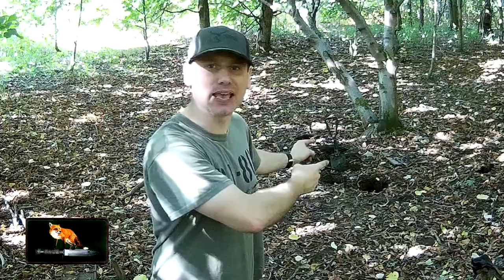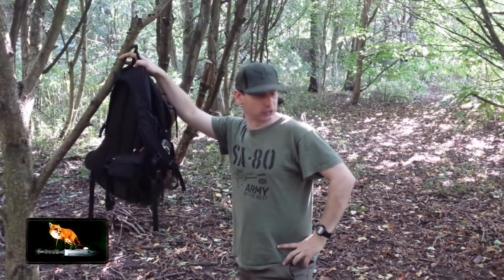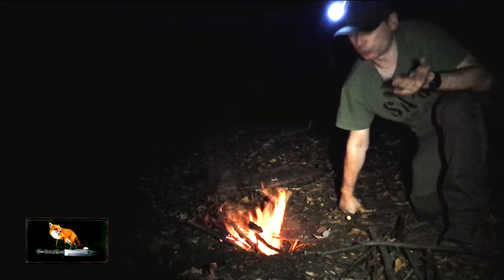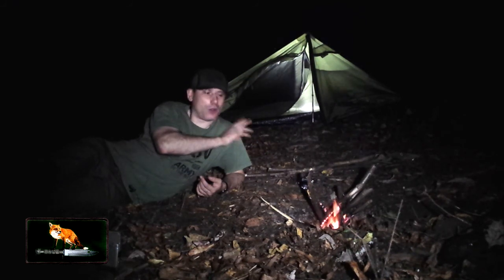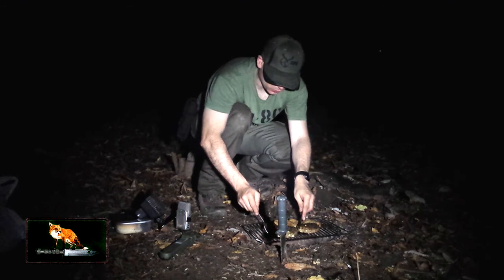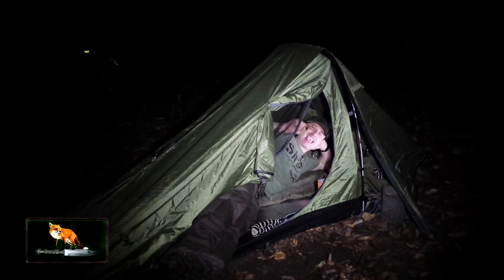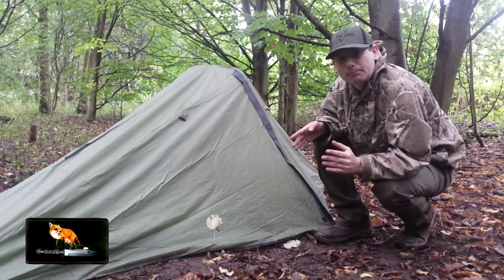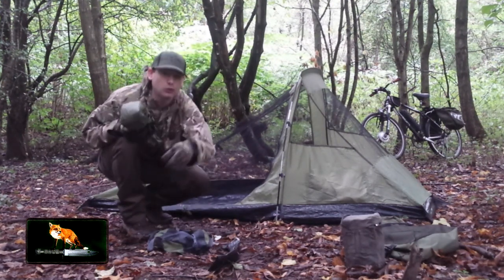Yellow Stone Matterhorn: 1 Man Tent; Night Out Wild Camping in the Woods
Buy your Great Outdoors gear here

Another wildcamp but this time it's with the Yellowstone Matterhorn 1 Man Tent.  On this night it rained heavily for an estimated 8hrs.  My cheap Matterhorn Tent however, then did not let in one single droplet of water !

Also on this night I cooked on a Dakota Fire Pit and done some shooting, but this time I was using improvised interactive targets as you will see in the video.  Additionally, I got to test out my new wildlife camera which Toguard did send me for review.   If your interested in the wildlife camera then you can check it out here on this link

Music Credit

►►►  My Cameras:
Panasonic MDH1
Sony HVR-A1E
Sony HDR-CX105
GoPro Hero
Drift 720p
Campark UHD 4K
Sony DSR 500
IVUE Horizon
Wildlife Camera

►►►   My Drones:
DJI Phantom 3 Advanced
Parrot Bebop 2
Parrot Bebop 1

►►►  My Microphones:
Zoom H1
Sennheiser Ew100 G1

►►►  My Lighting:
Nicefoto LED-10008
Swit S-2000

►►►  Accessoires:
Lanparte Gimbal
Amazon Tripod
Marsace Tripod

instragram: @digatalslrlife